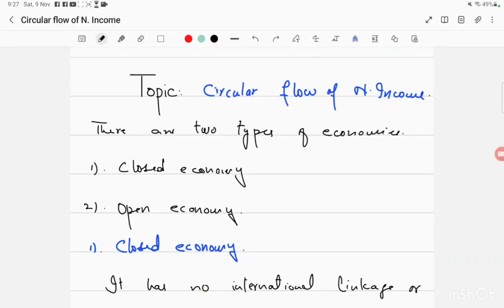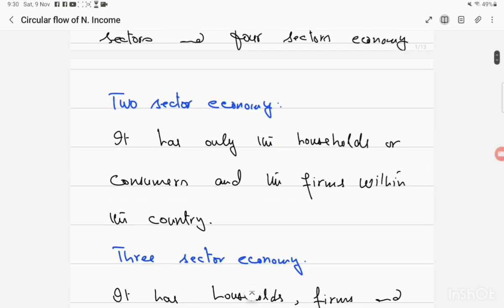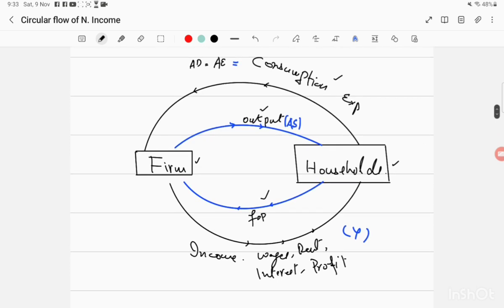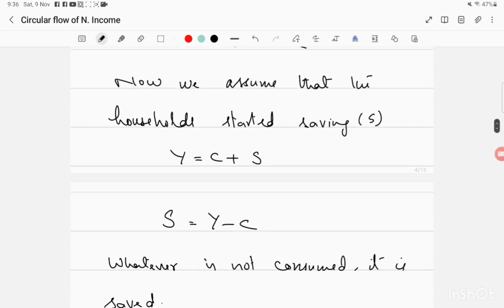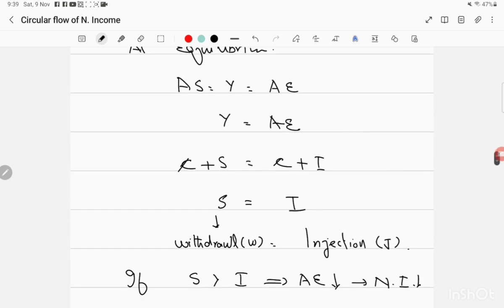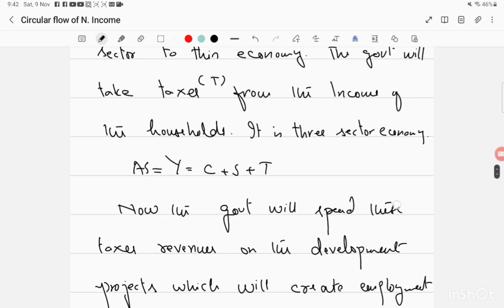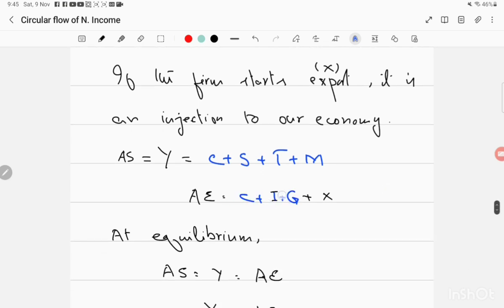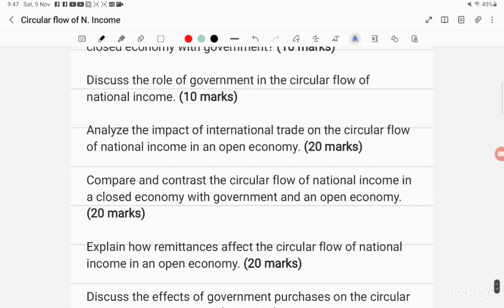Circular Flow of National Income A2/AS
This video lesson will the students to understand the circular flow of National income.